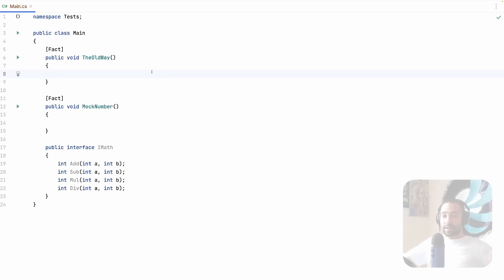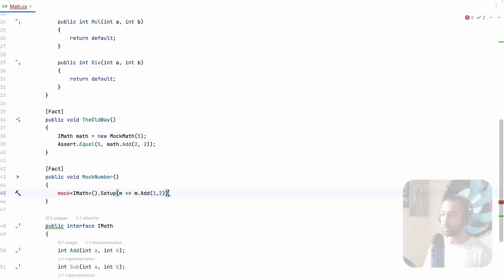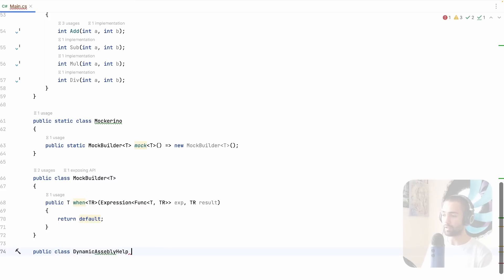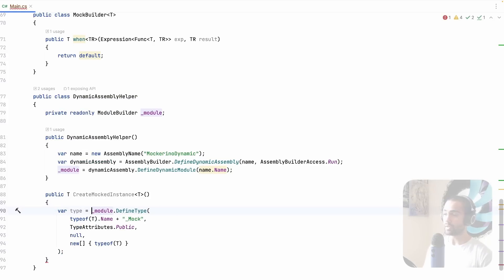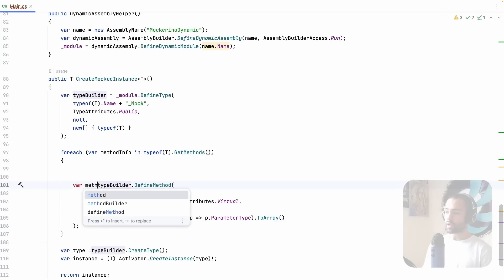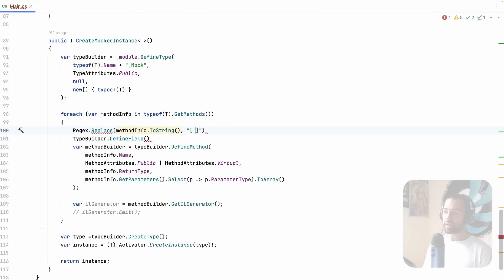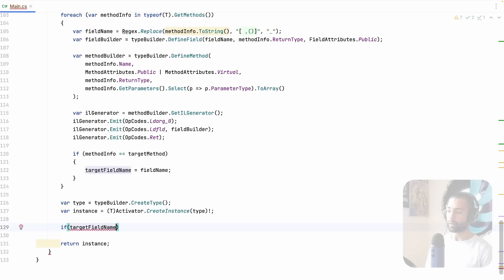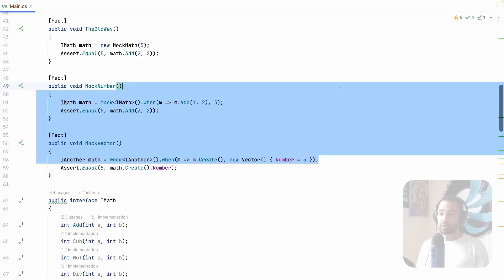Worried about Moq? Build your own Mocking library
In this video I show you how you can build your own mocking library so you don't have to beg maintainers of libraries to behave a certain way.